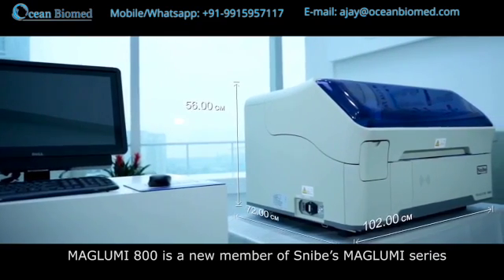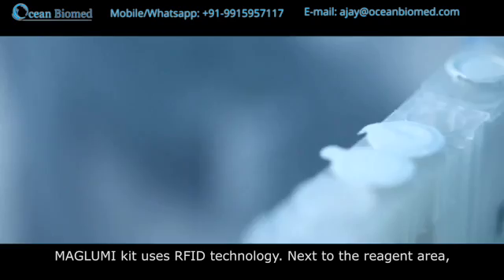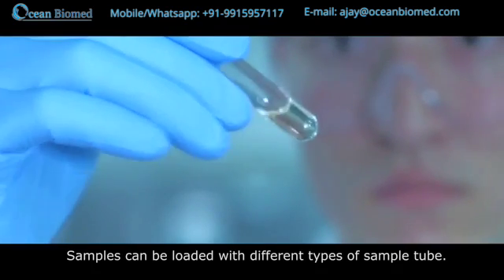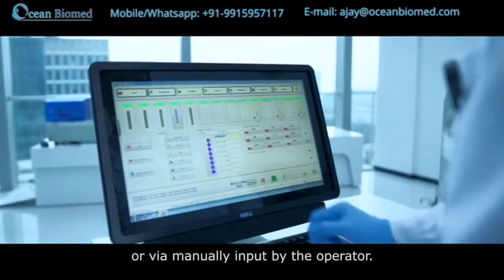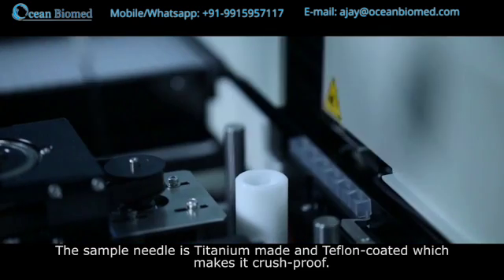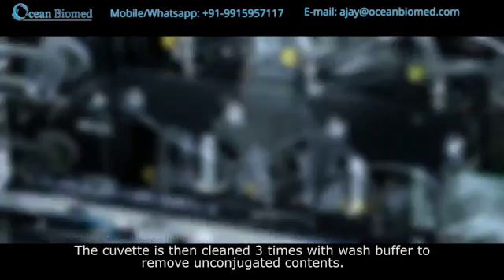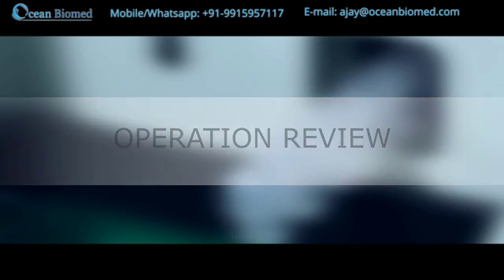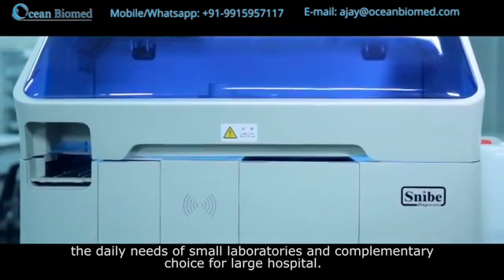SNIBE Maglumi 800 Fully Auto Chemiluminescence Analyzer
Maglumi 800 is a versatile and cost effective CLIA analyser that fits into the requirement of Medium workload laboratories. This product has made it viable for the medium lab owners to have cost effective yet complete test menu CLIA analyser in their labs. The features are endless yet a few are mentioned hereunder:
Maglumi 800 Fully Automatic Immunoassay Analyzer.

Principle Of Luminescence:
Non-Enzyme Involved Flash Chemiluminescence, Long Stability Of Reagents

Sample Loading
Up To 40 Sample Tubes
Continuous Loading, Stat Available
Analyzer Auto Numbered
Lis Connection
Refrigerated Sample Area With Independent Power Supply

Reagent Loading
9 Reagents On Board
Continuous Loading
Rfid Reading All Info Of Reagents
Refrigerated Reagent Area

Reagent Features:
Integrated Kit, Ready-To-Use, No Pretreatment Required
Integrated Kit Including Calibrators
Using Superparamagnetic Microbeads
Rfid Tag Storing All Info Of Reagent
Rfid Tag With Built-In Master Curve
2-Point Calibration To Adjust Master Curve

Other Features
Clot Detection
Liquid Level Detection For Reagent
Optional Ratio For Sample Dilution
Auto Dilution For High Concentration Sample
Constant 37C Incubation

Operation System:
Windows 7
Hp Compatible (Dual-Core Cpu), Color Touch Screen

Interconnection:
Connection To Lis Via Com Or Network Card
Direct Operation On Lis System To Test